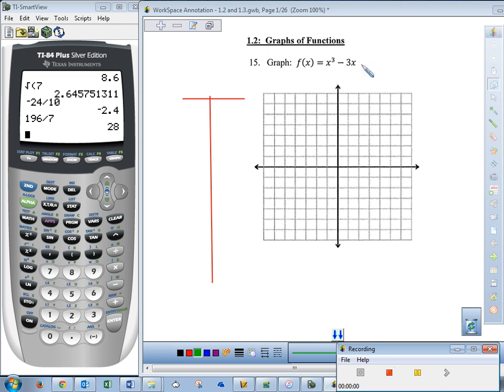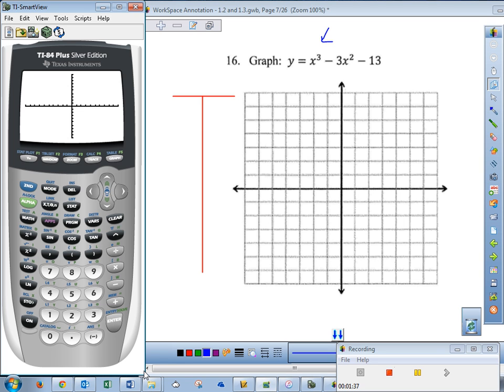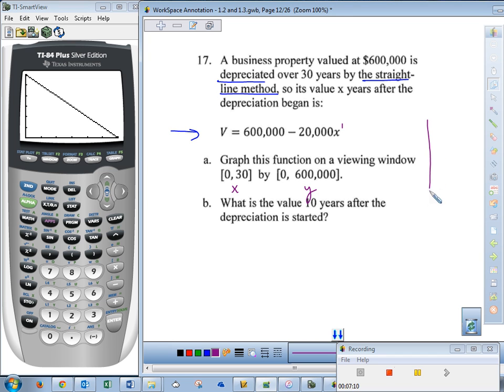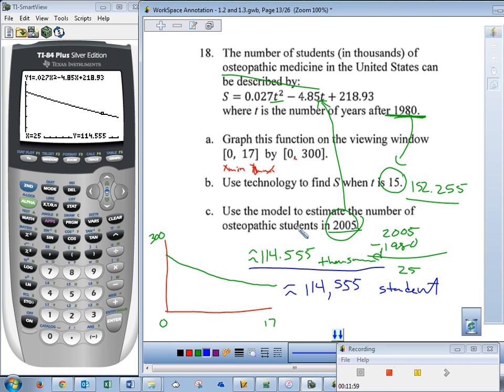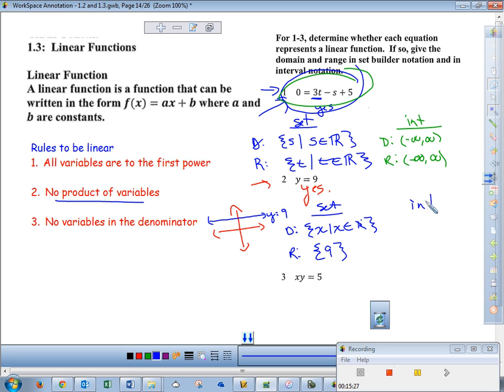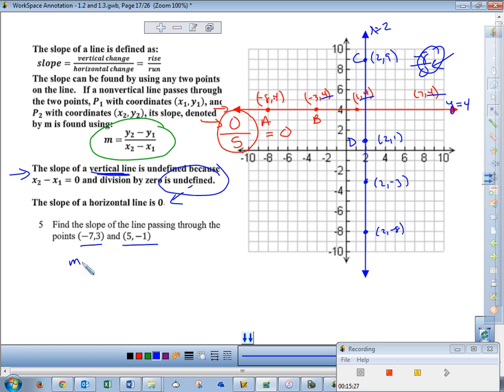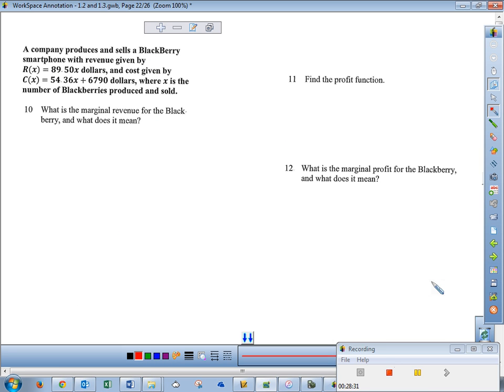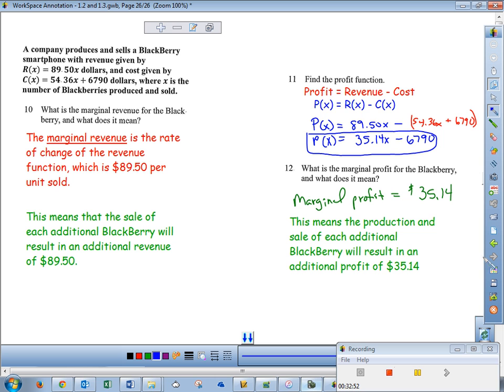U1 Day 2: Video 1-2